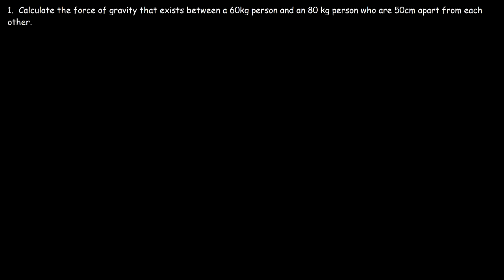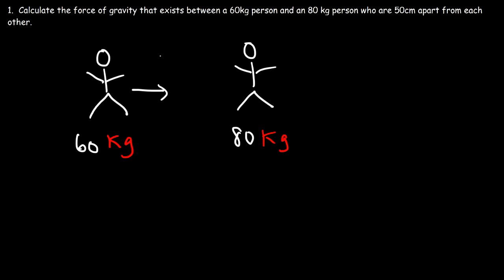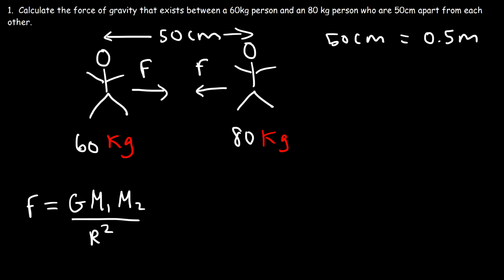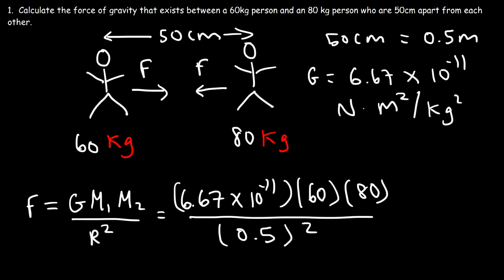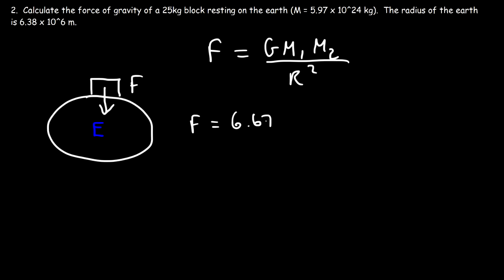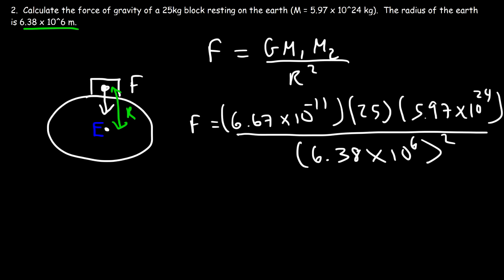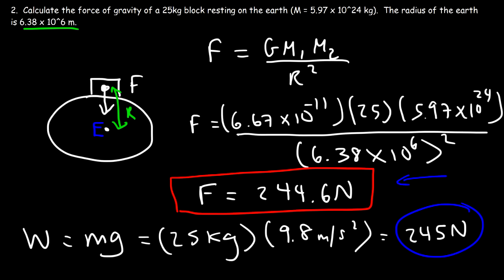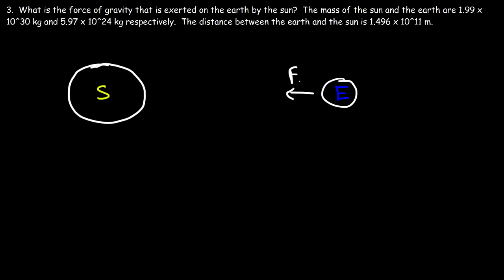Gravity, Universal Gravitation Constant - Gravitational Force Between Earth, Moon & Sun, Physics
This physics video tutorial explains how to calculate the force of gravity between two objects as well as the distance between those objects.  In addition, this video explains how to calculate the net gravitational force on the moon exerted by the sun and moon.  The universal gravitation constant is 6.67 x 10^-11.  This video contains plenty of examples and practice problems.